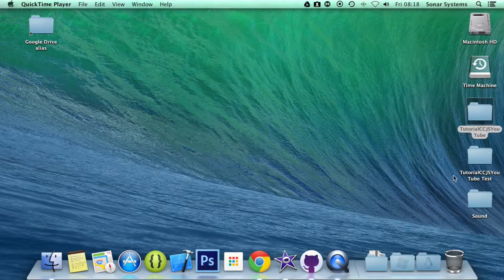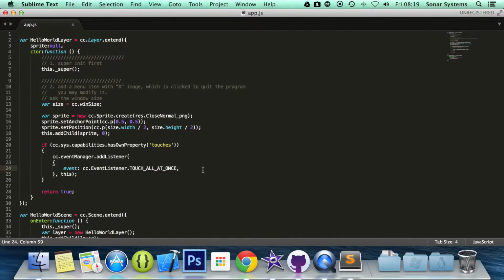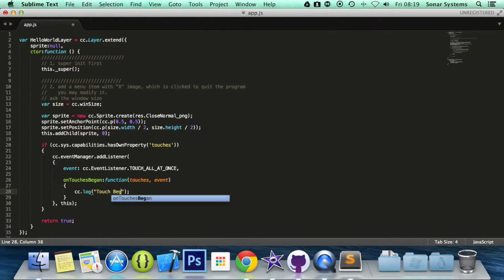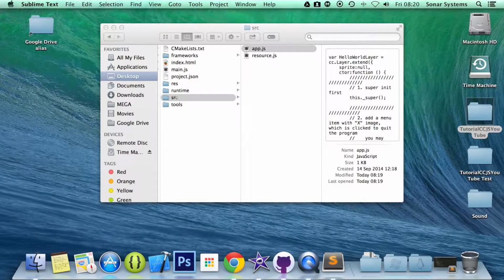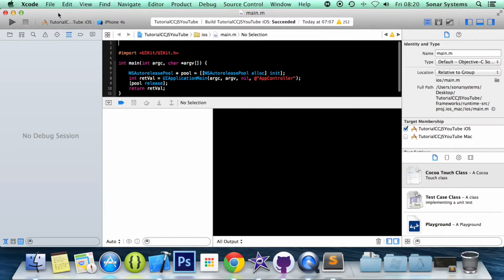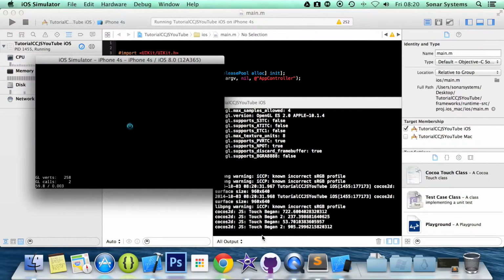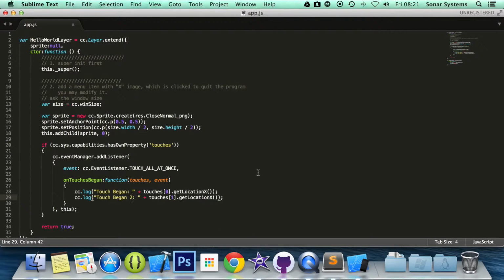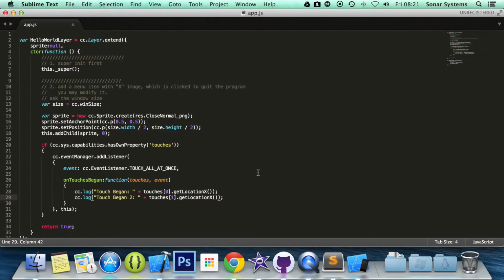Cocos2d-JS v3 Tutorial 42 - Multi Touch Began